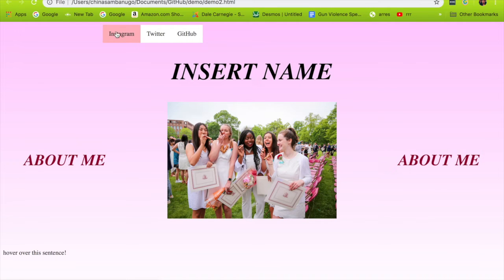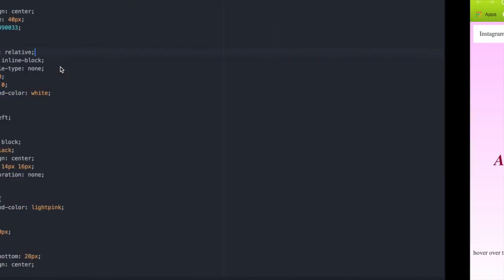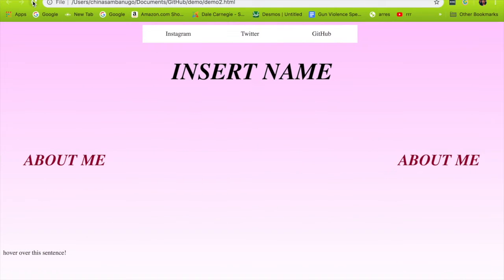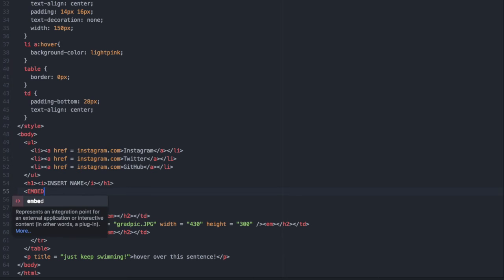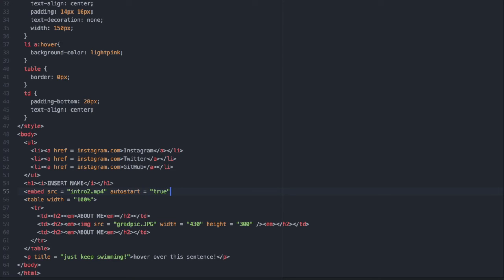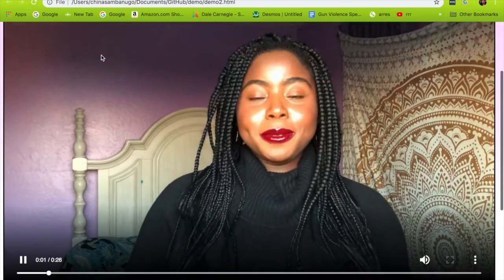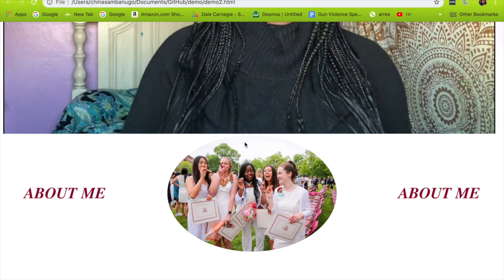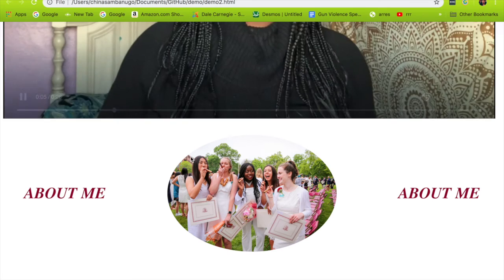HOW TO CODE: HTML Centering Navigation Bar + Adding Video + Circular Image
How to code in HTML. Learn How To Code. Part 3 in My Series. How To Center A Navigation Bar. How To Add A Video To The Webpage. How To Get A Circular Image.